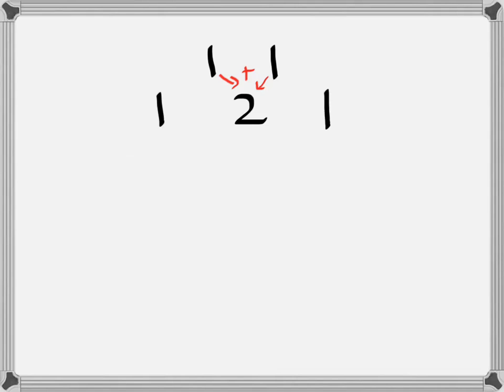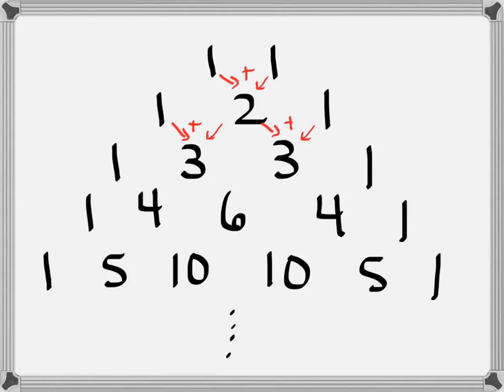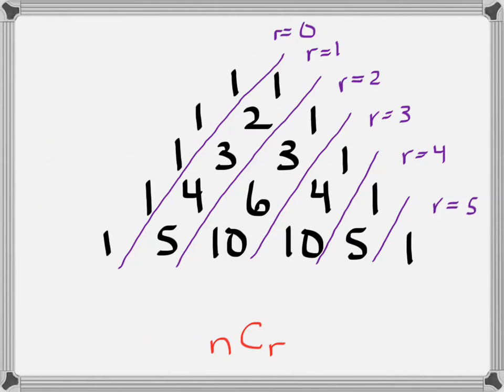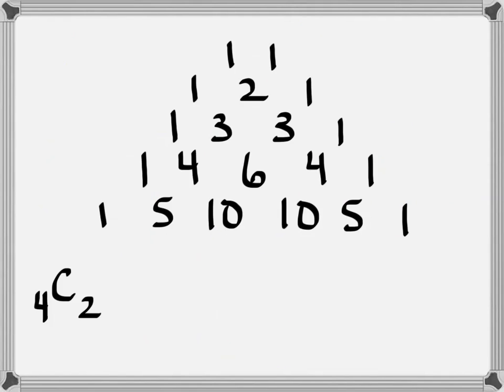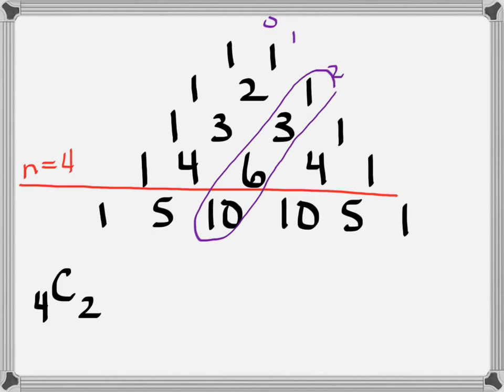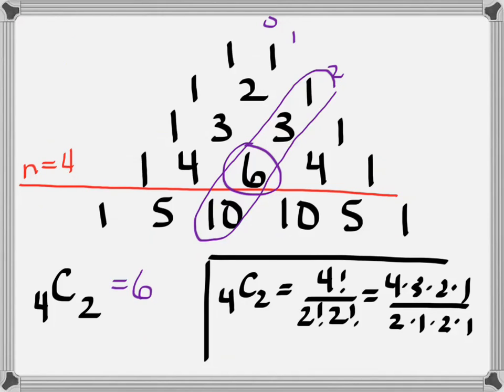Counting Lecture 6